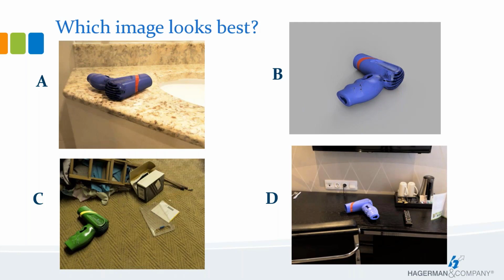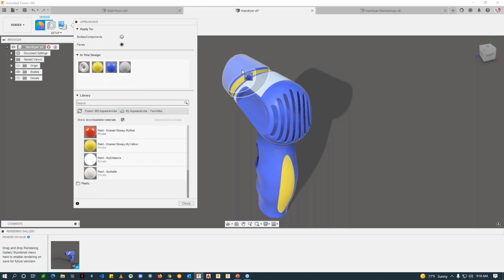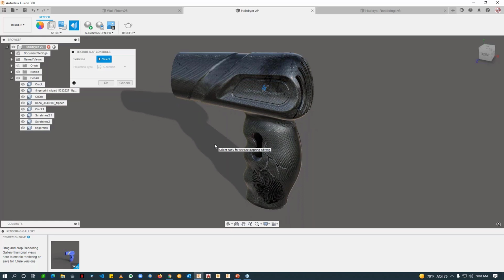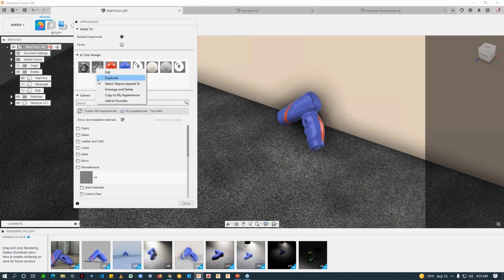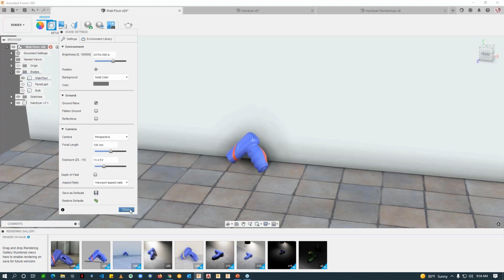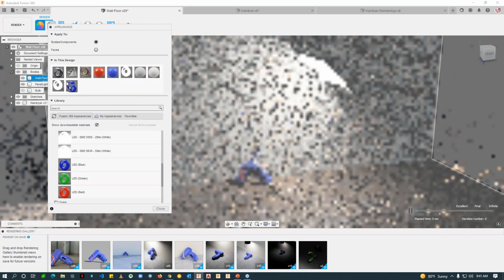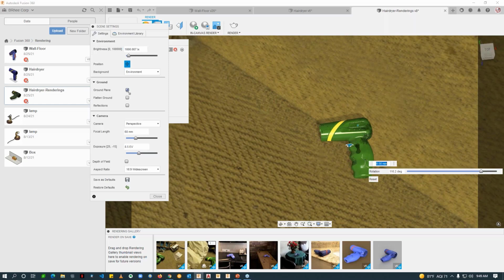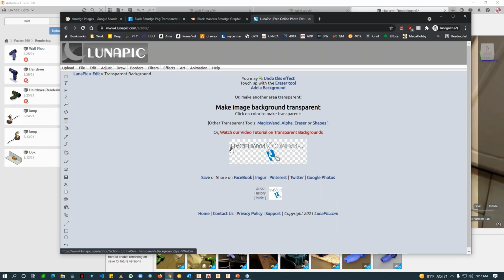Photorealism in Autodesk Fusion 360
Autodesk Fusion 360® has simple but effective tools for rendering. Learn how to set up your environment, materials and lighting to convey a message about your product.

Topics covered:
-Scene Settings
-Environment Library
-In-Canvas Rendering